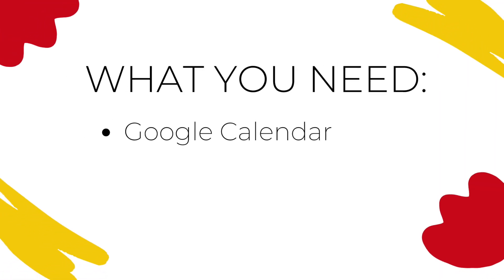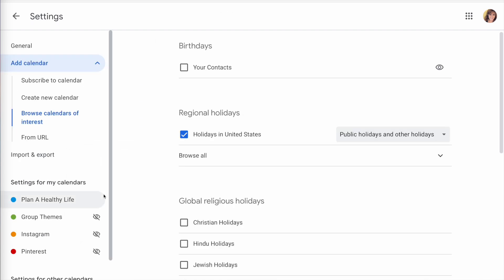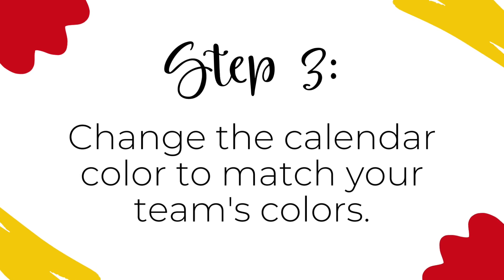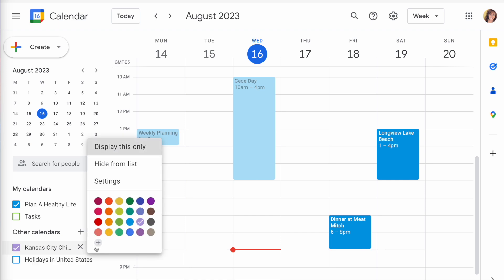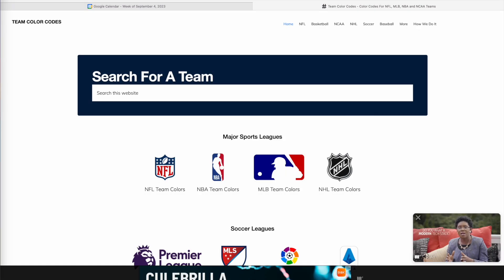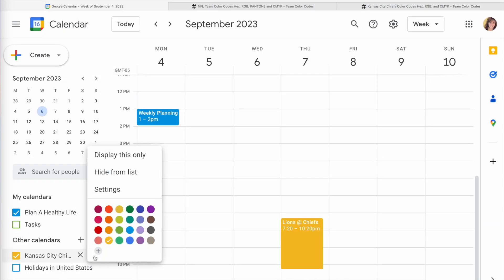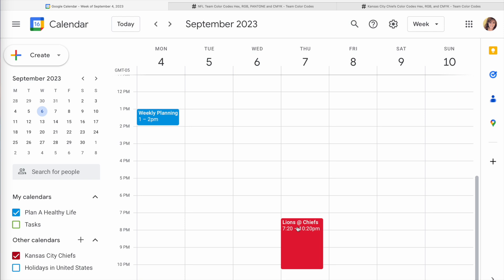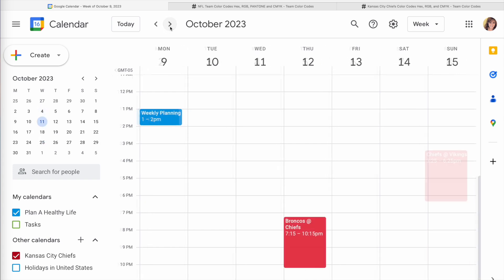How to Add Your NFL Football Team's Schedule to Google Calendar | 2023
Do you want to add your favorite NFL Football team's schedule to your Google calendar in just a few clicks? Whether you cheer for the Kansas City Chiefs (like me!), the Philadelphia Eagles, Cleveland Browns, or New York Jets, the process is super simple. This short video will show you how!

For more Google calendar videos, check out my GOOGLE CALENDAR playlist